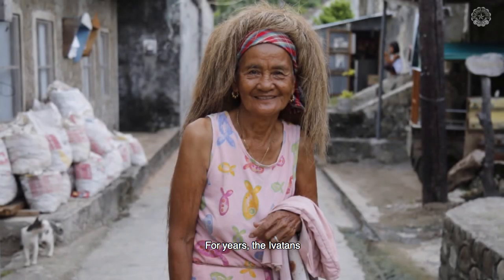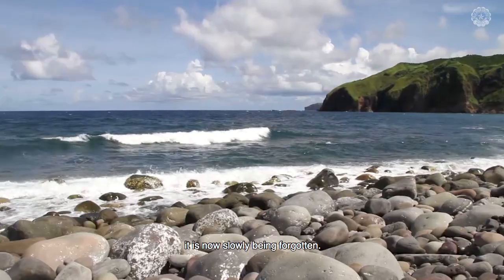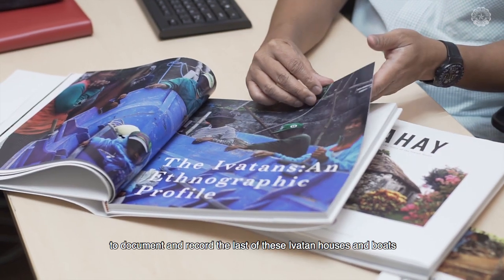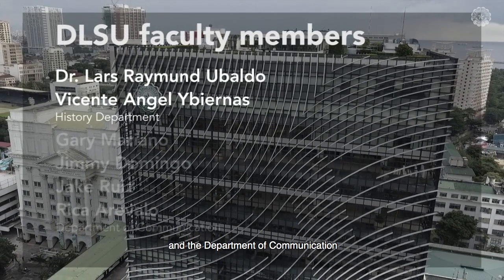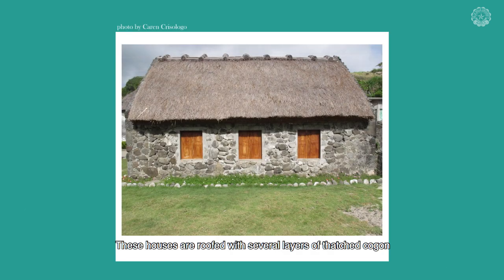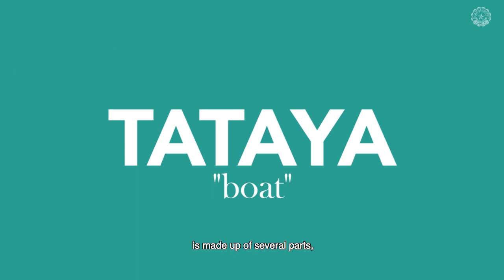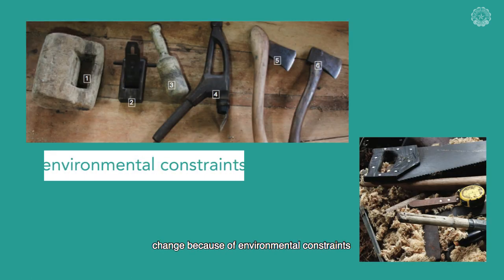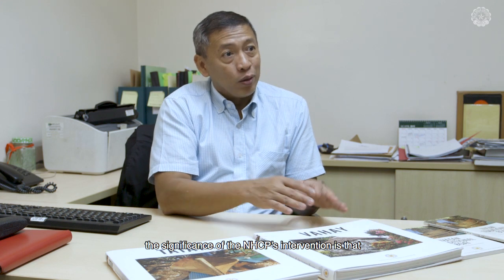Questions Volume 7: Can we keep the Ivatan culture alive?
The Ivatan tradition of constructing vahay (house) and tataya (boat) is slowly disappearing. A faculty team from DLSU seeks to preserve it through the Batanes Documentation Project.